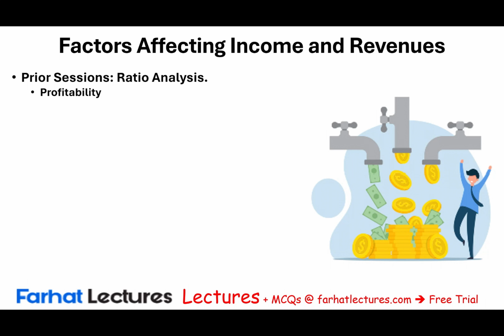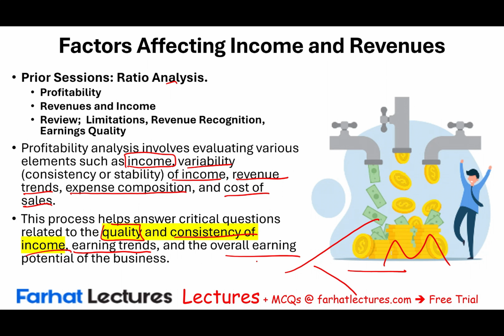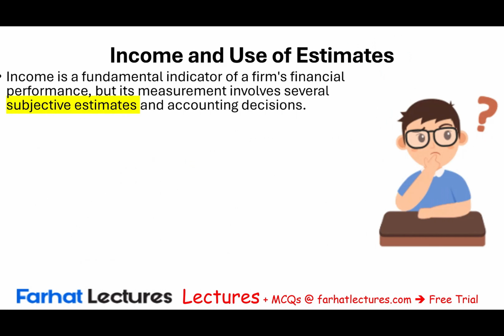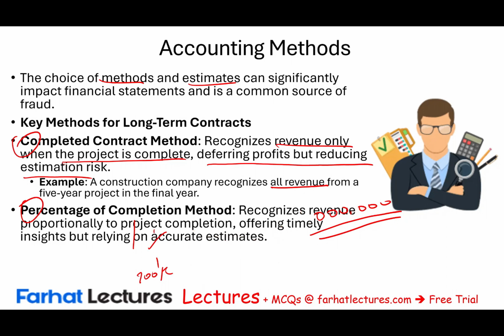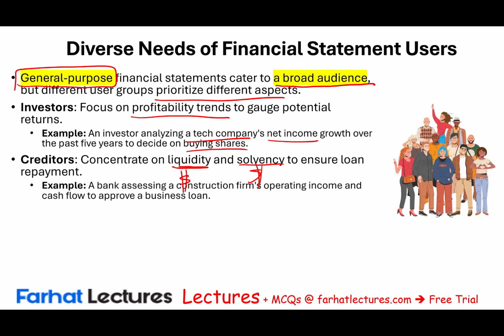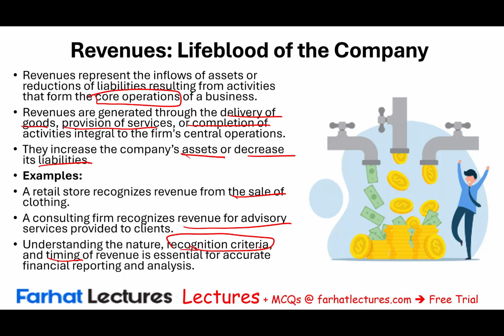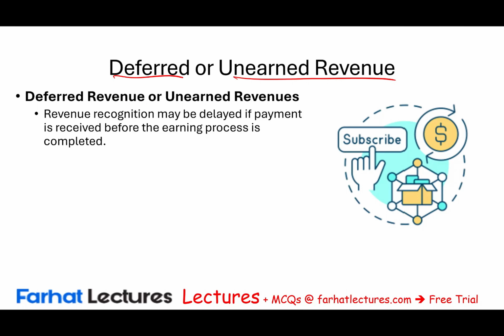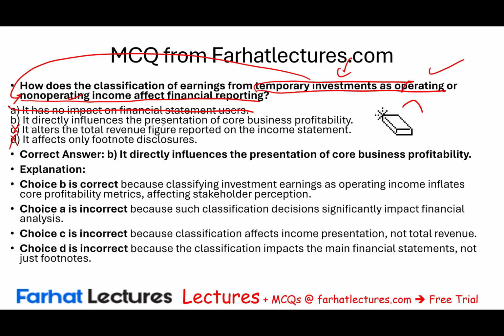Factors Affecting Income and Revenues. CMA Exam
Factors affecting income and revenues explained for CMA, CPA, and EA exam candidates and finance practitioners. This financial statement analysis lecture examines what drives a company's top line and bottom line, why income quality depends on recurring core operations, and how estimates, accounting method choices, and disclosure practices shape reported results. It also reviews revenue recognition principles and how different users read the same statements. Ideal for students learning profitability analysis and financial reporting.

Video Timeline & Key Concepts:
0:53 Revenue and income basics: the top line versus the bottom line
5:03 Income quality: consistent core earnings versus one-time gains
7:29 Estimates and accounting methods that affect reported figures
11:18 Disclosure, transparency, and comparability between companies
12:48 Diverse user needs: investors, creditors, regulators, and competitors
17:56 Revenue recognition: realized, realizable, and earned

Frequently Asked Questions:

Q: What is the difference between revenue and net income?

A: Revenue is the top line, representing the inflow of assets a company earns from its core operations. Net income is the bottom line, calculated after subtracting all expenses from revenue, and it reflects the company's overall profit for the period.

Q: What makes income high quality or low quality?

A: High-quality income is consistent and persistent, coming from a company's core operations. Low-quality income relies on one-time gains, non-operational activities, or aggressive accounting choices, making it less reliable as a predictor of future performance.

Q: How do estimates and accounting methods affect reported income?

A: Financial statements depend on subjective estimates such as depreciation, bad debt allowances, and warranty costs, and companies may choose different accounting methods. These choices can significantly change reported income and make it harder to compare firms without reading the footnotes.

Q: When is revenue recognized?

A: Under revenue recognition principles, revenue is recognized when it is realized or realizable and earned. This usually means at the point of sale for goods and services, while payments received in advance are recorded as deferred revenue and long-term contracts may be recognized over time by percentage of completion.